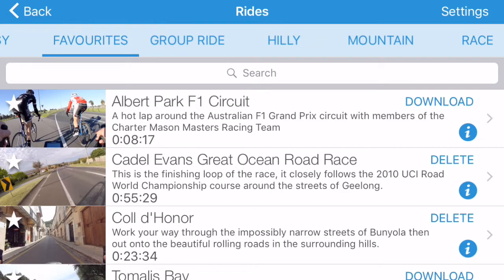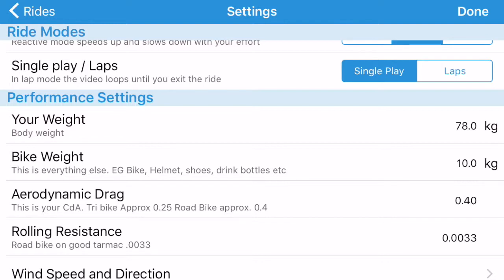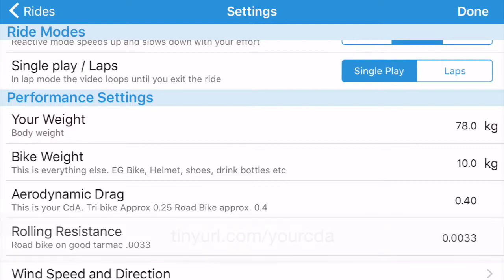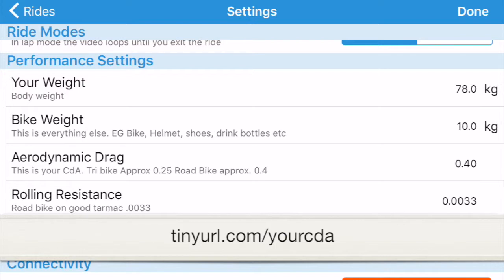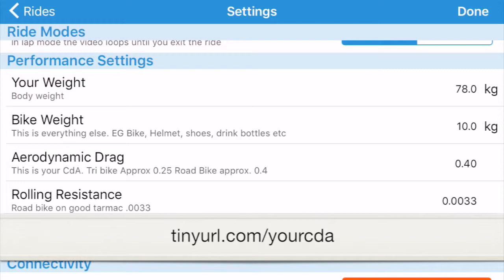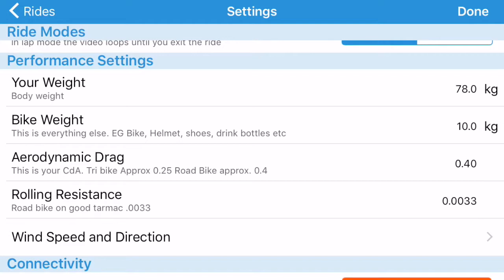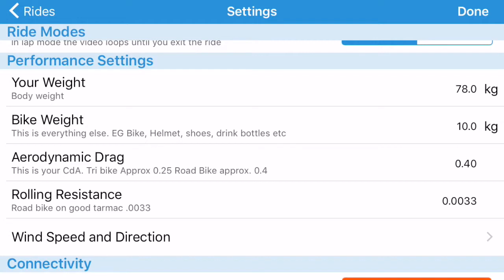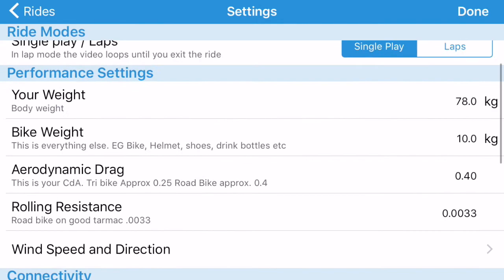Optimising FulGaz settings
Feel that you're going too fast or too slow in FulGaz? Here's how to tweak the settings to make FulGaz as realistic as possible. We've been able to get down to a few seconds difference between filming a ride and riding it in FulGaz, so it's well worth a bit of tweaking.